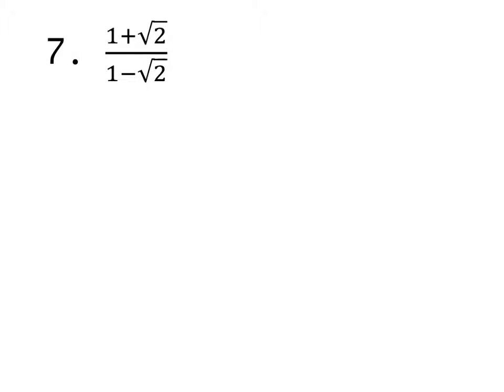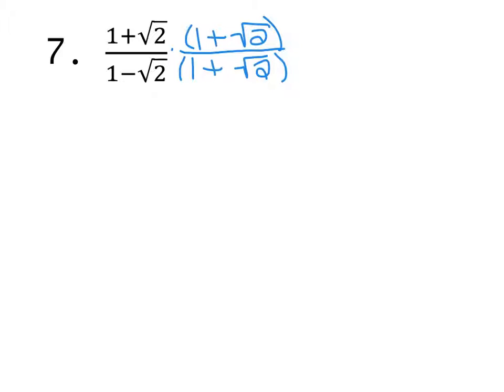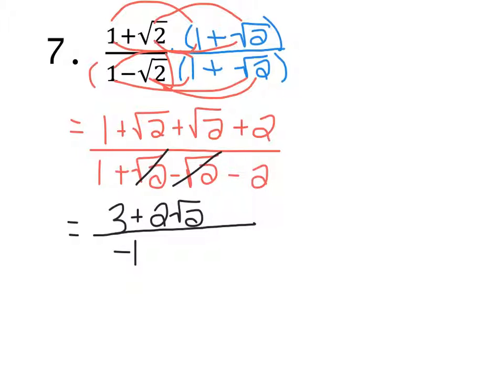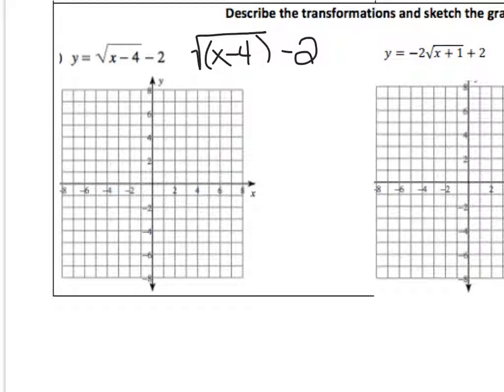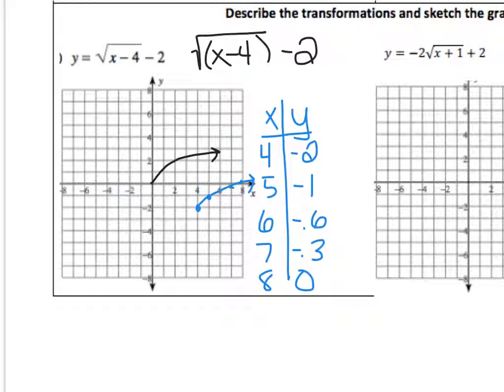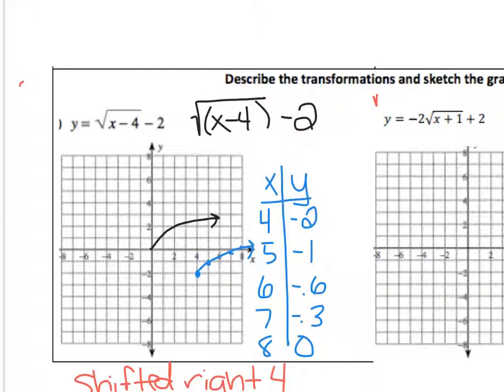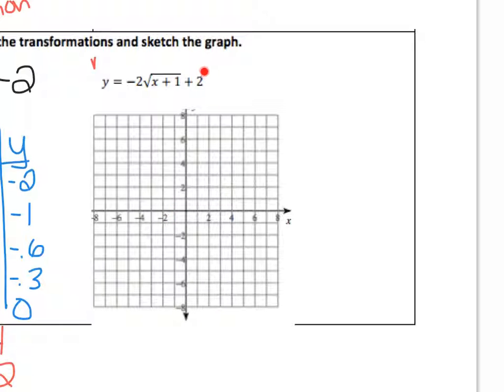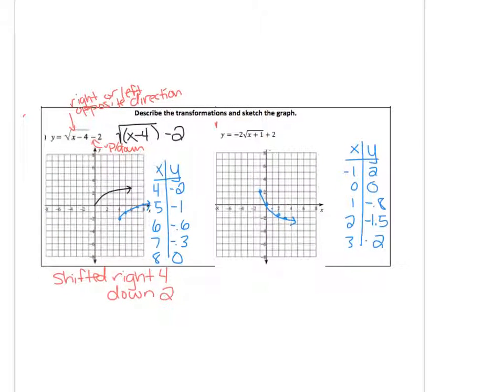Radicals video 3